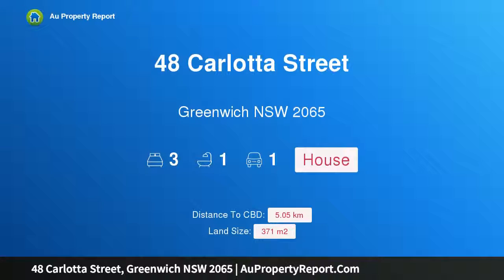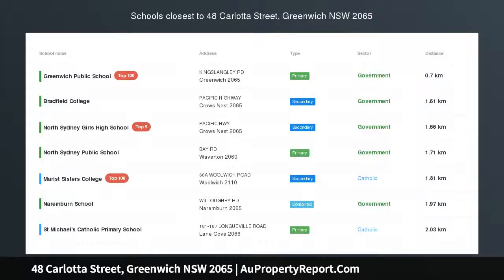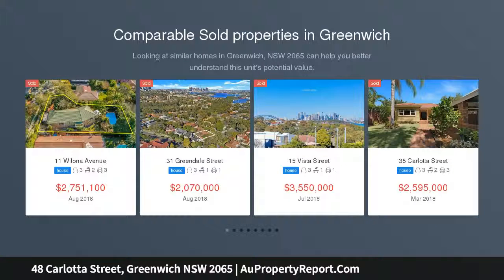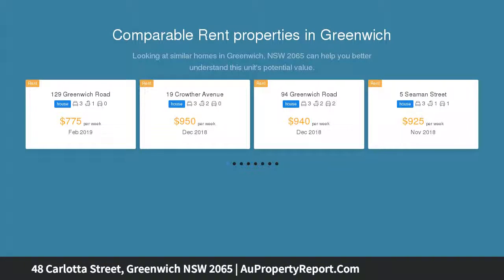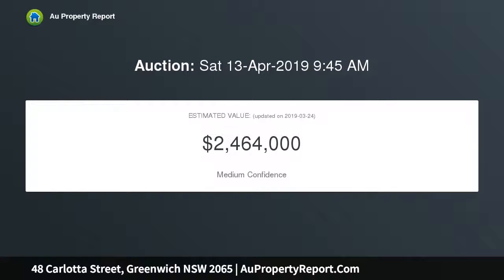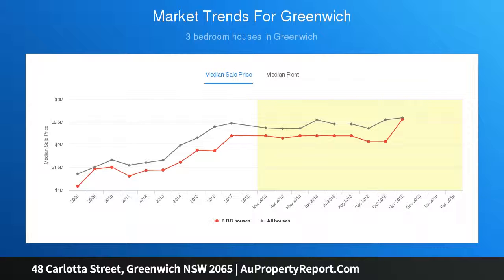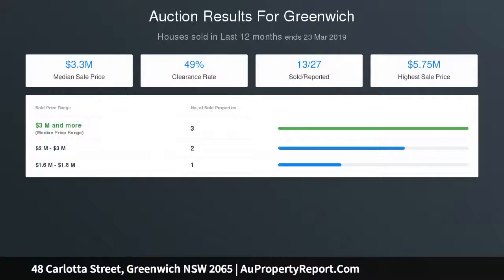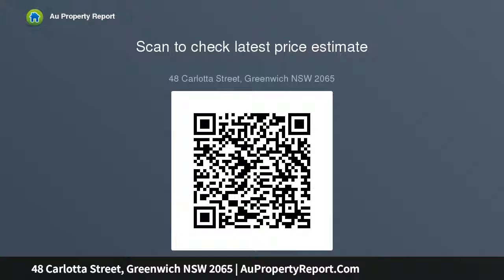48 Carlotta Street, Greenwich NSW 2065 | AuPropertyReport.Com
48 Carlotta Street, Greenwich NSW 2065
Property Type: house
Bedrooms: 3
Bathrooms: 3
Car Space: 1
Charming Californian bungalow in a premier address